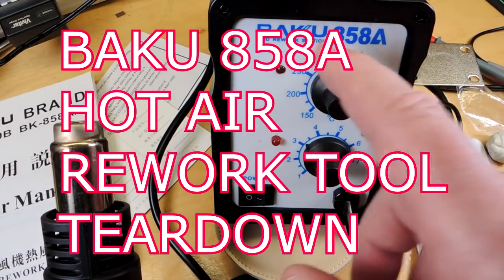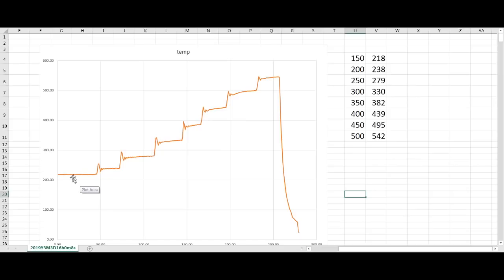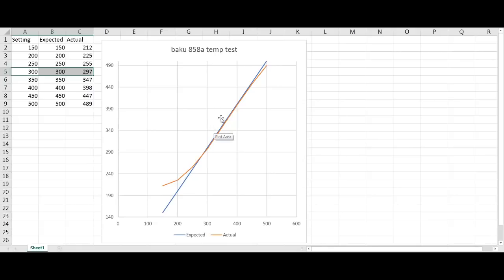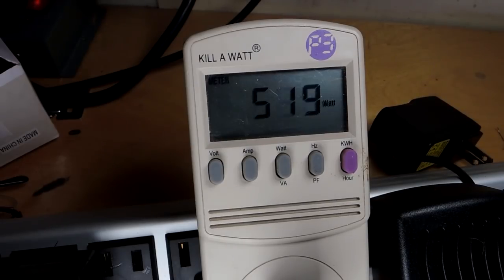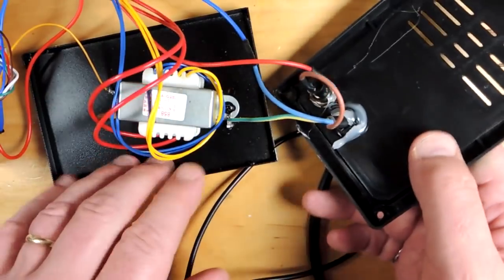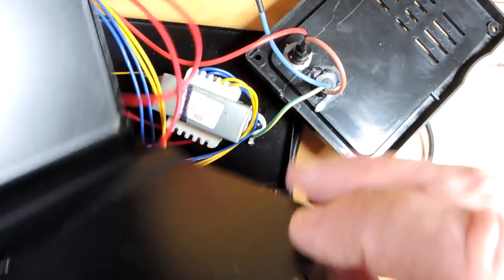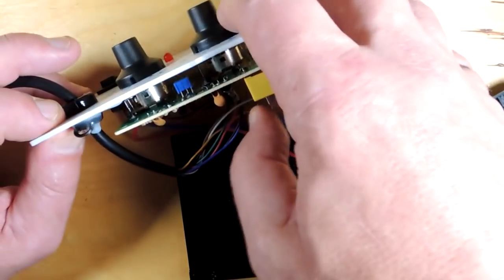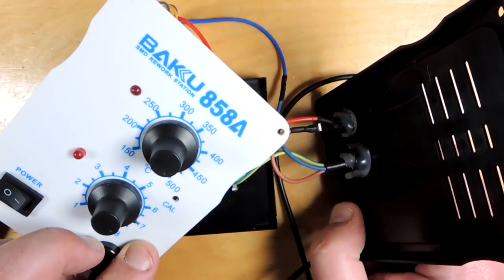BAKU 858A HOT AIR REWORK STATION REVIEW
A look at an inexpensive hot air rework tool.